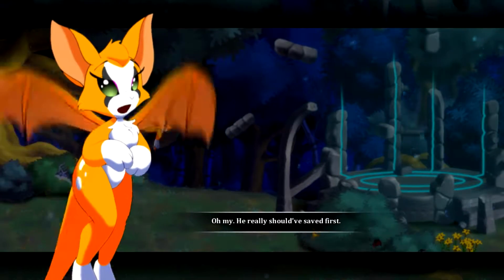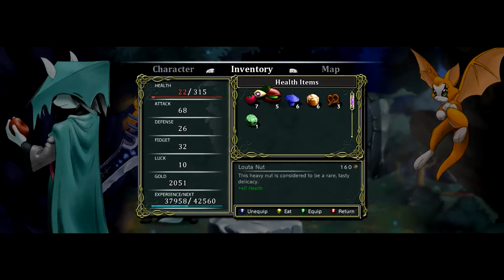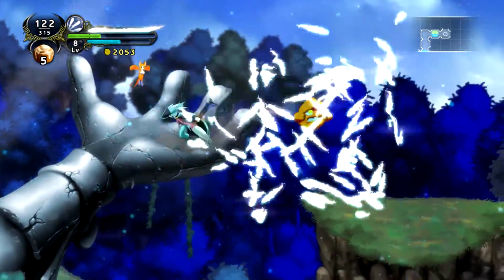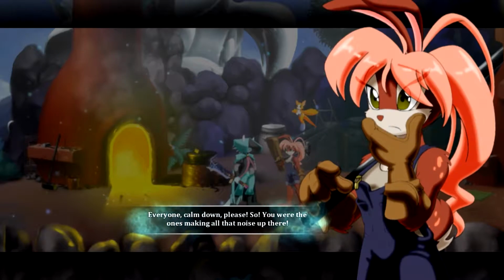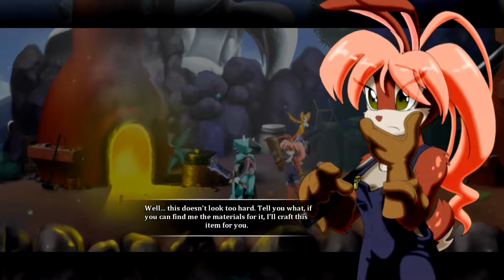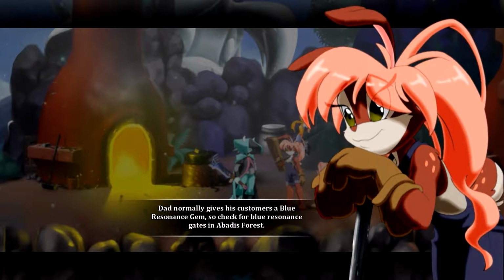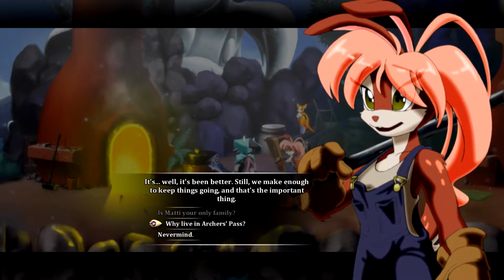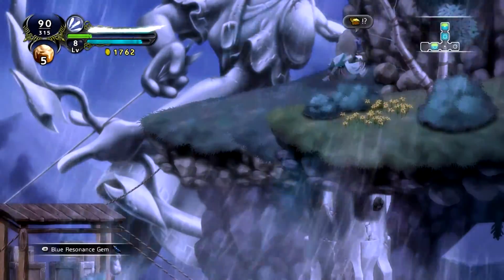Let's Play Dust: An Elysian Tail #5: The Oblivious Warrior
In this episode of Let's Play Dust: An Elyisan Tail Dust and Fidget set out meet the blacksmith who resides in Archer's Pass.